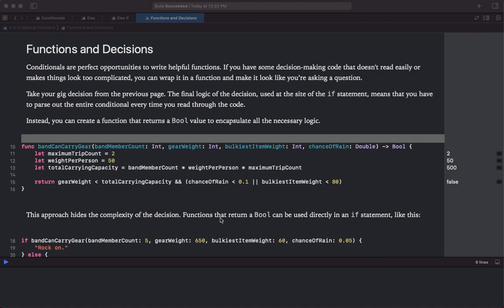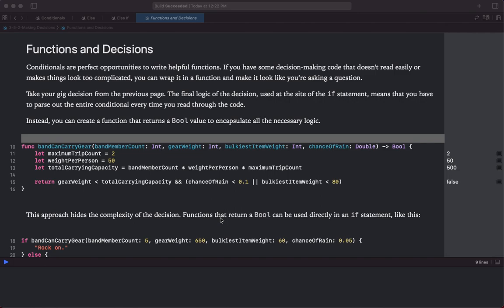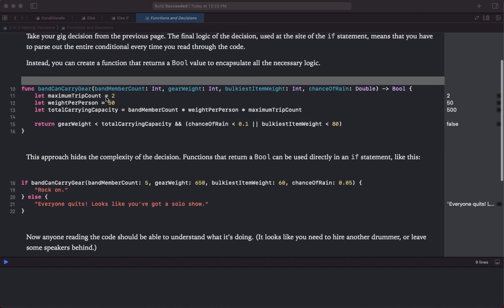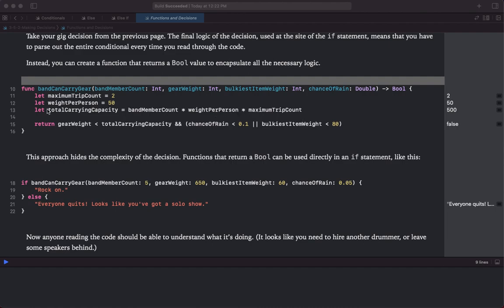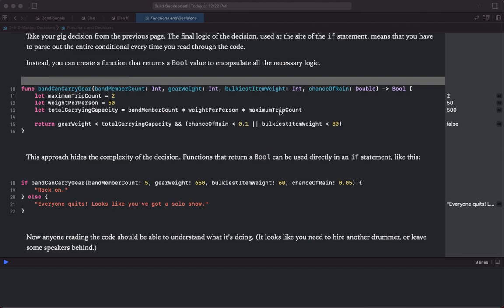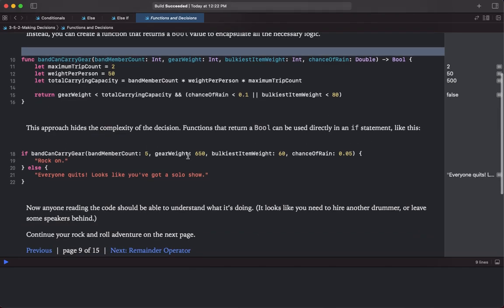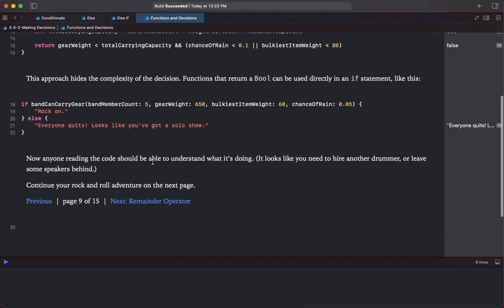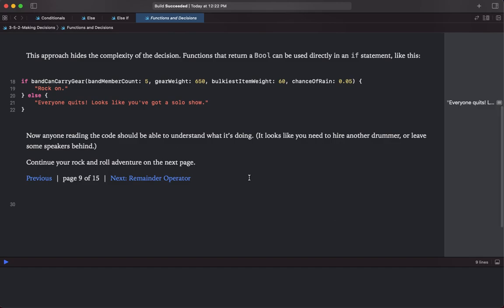AP CSP Swift - 3.05 - Making Decisions - 9 of 15 - Functions and Decisions